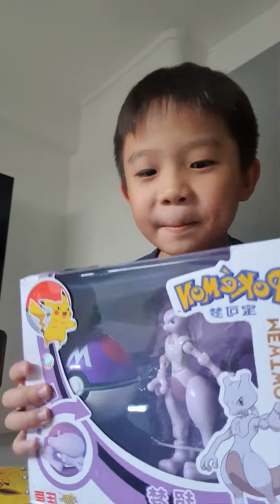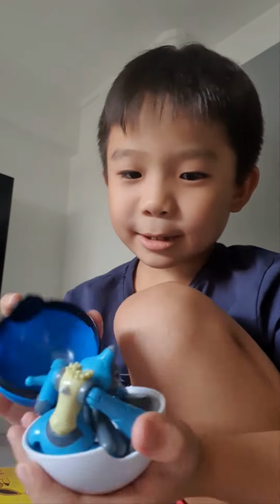MewTwo pokeball set